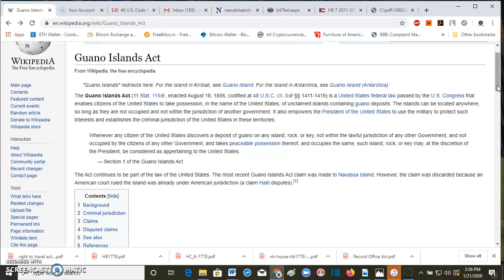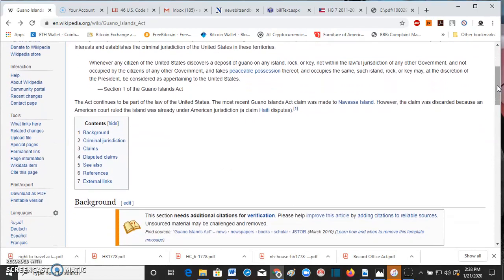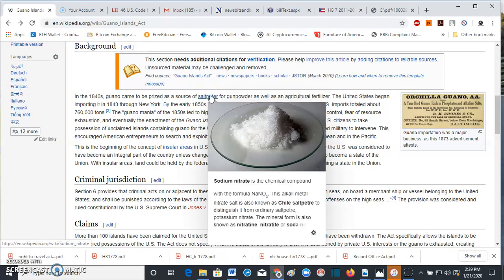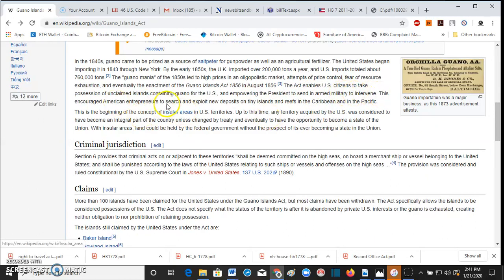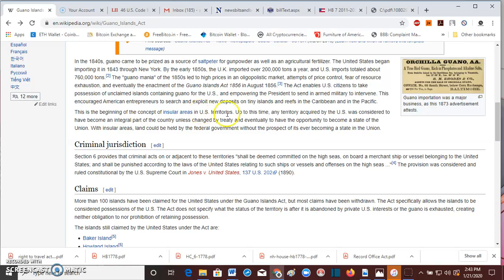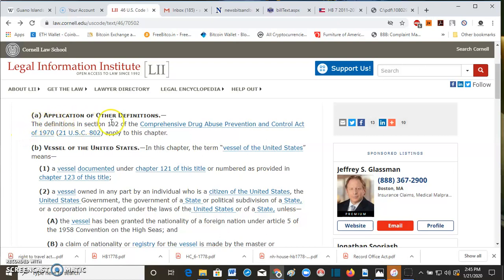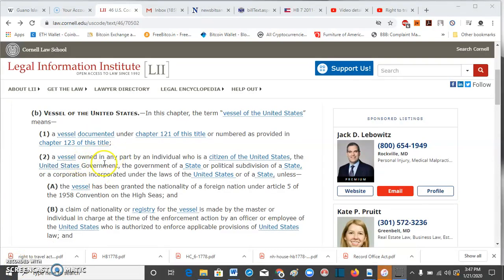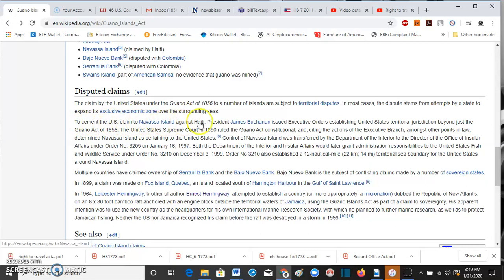Guano Act - Colonial land grabbers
All rights and remedies retained